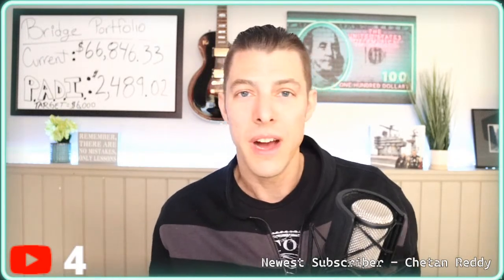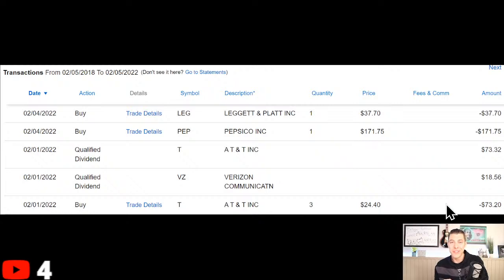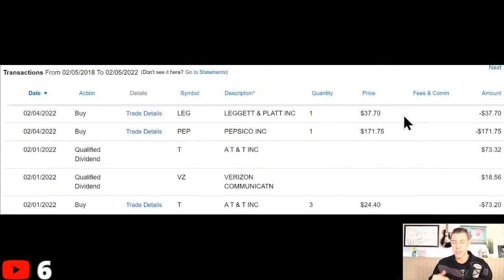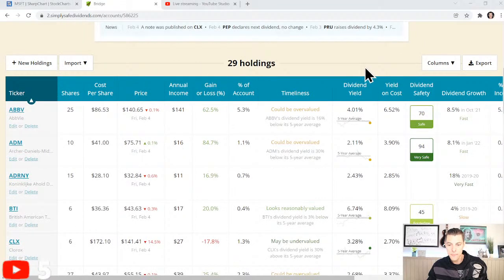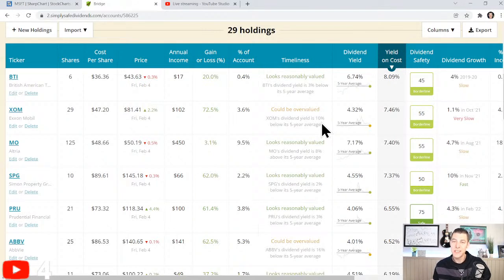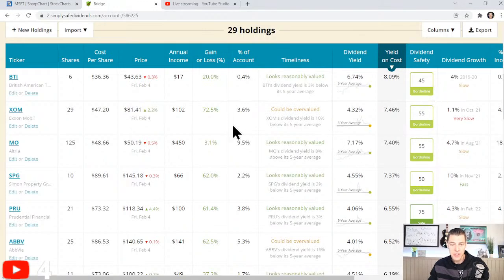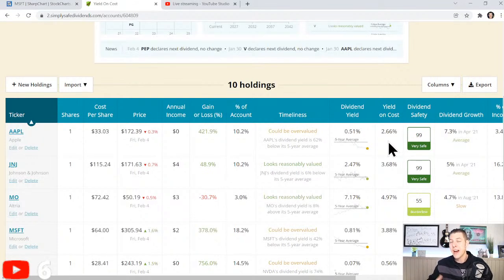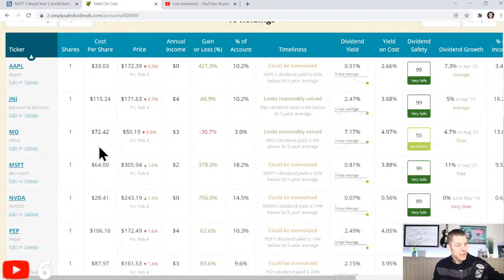Simple Trick Anyone Can Do For Higher Dividend Payments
In this live stream we will recap the Bridge portfolio buys this week, show you a SUPER SIMPLE dividend trick for long term wealth and answer a few questions live.

** Warren Buffett and the interpretation of financial statements

** 5 Steps to retire in 5 years
** The millionaire next door
** Everyday Millionaires
** Think and grow rich

** Camera Screen Protector

** Memory Card
** USB Audio Interface
** Pop Filter
** Light Ring

** Studio Headphones
** External Hard Drive
** Power Bank

Thanks for stopping by and considering what I have to say. Having a single stream of income really is risky and one would be wise to seek multiple streams of passive income!